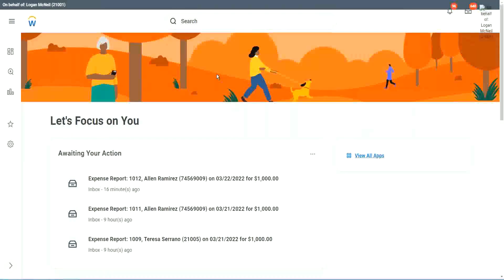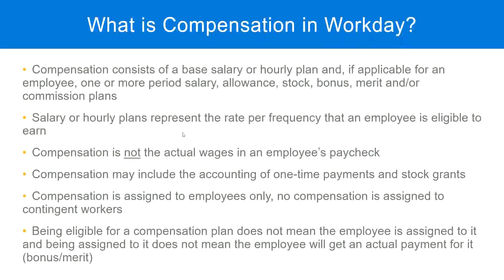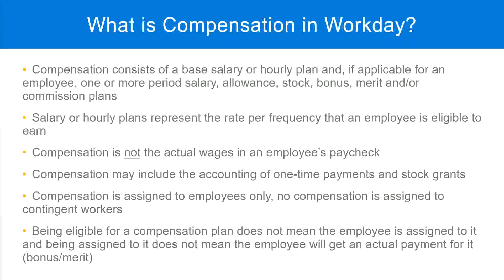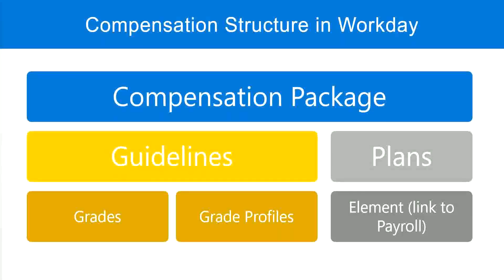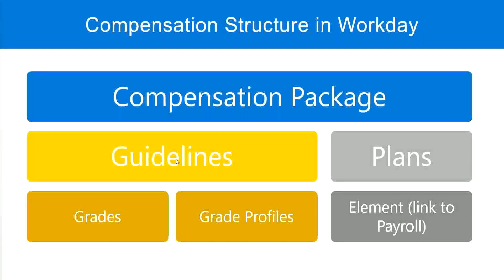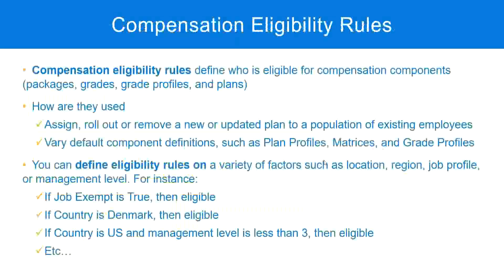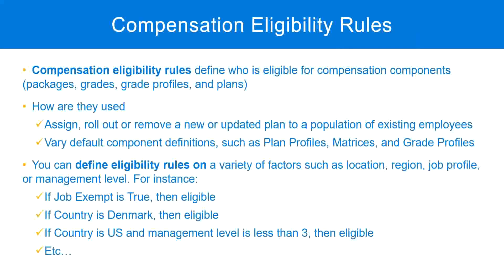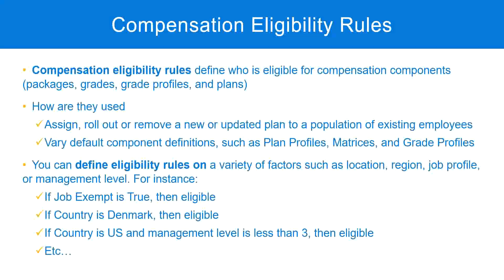Compensation Eligibility Rules In Workday HCM Part 1